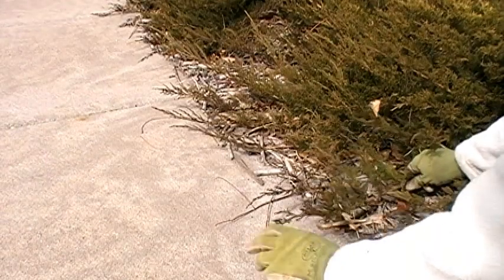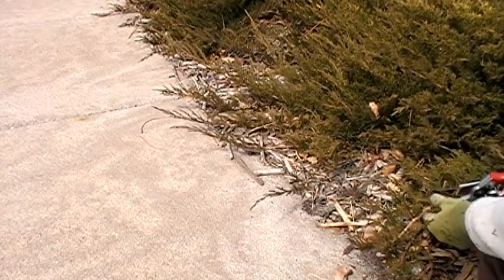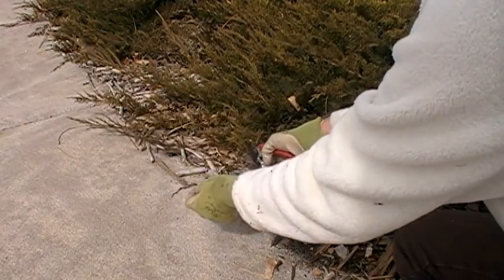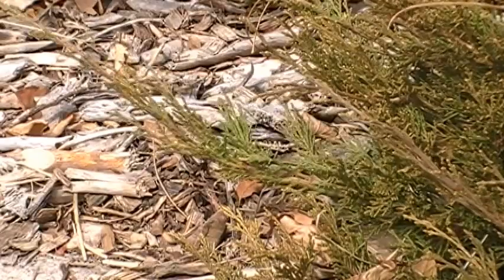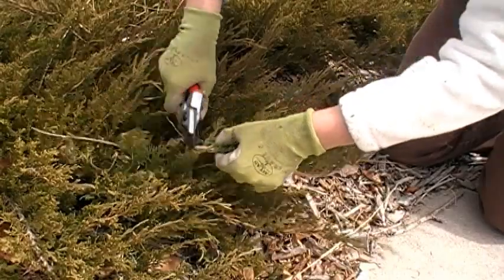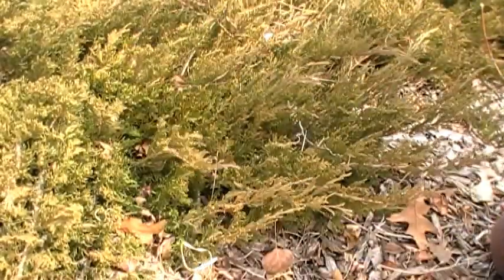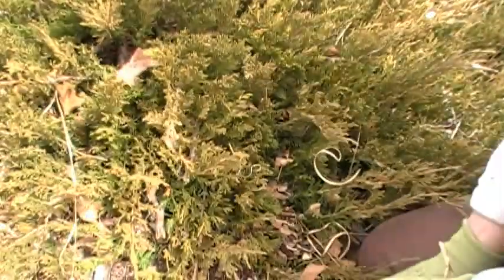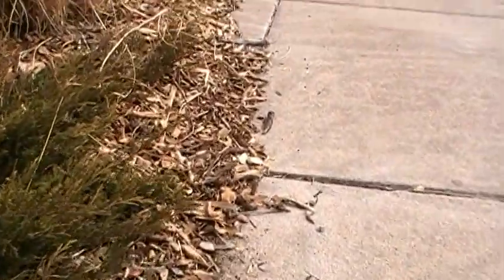How to Prune Groundcover Junipers the RIGHT Way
Watch as I show the right way to prune groundcover junipers off a sidewalk. I demonstrate how to keep a natural-looking edge so they look like they weren't trimmed in the first place! The key is to stagger your cuts, always pruning below a healthy side branch.
Please visit coloradoyardcare.com for more Colorado-specific yard care tips.